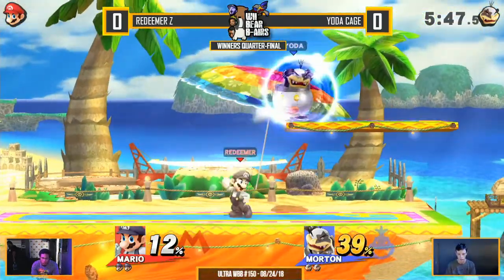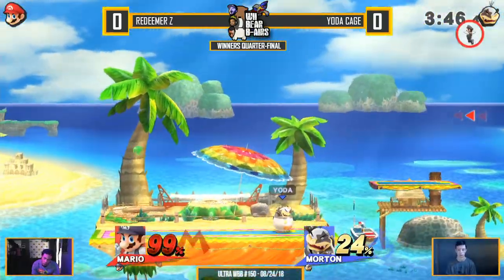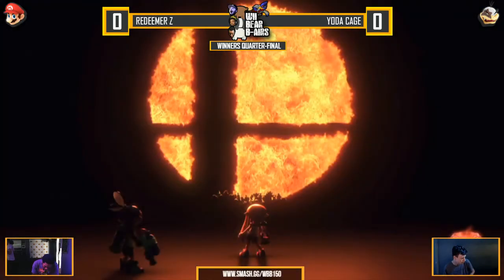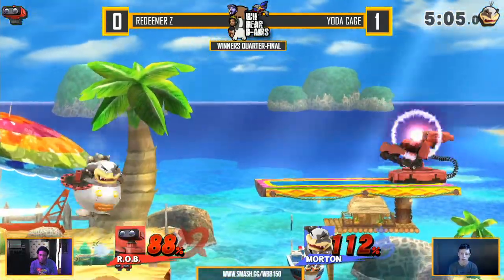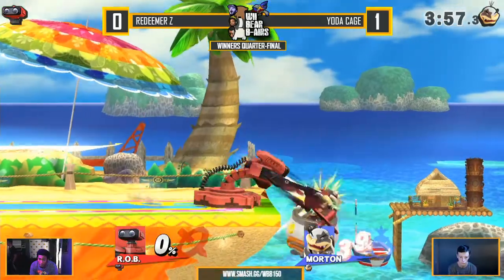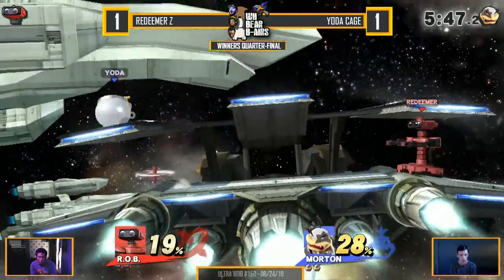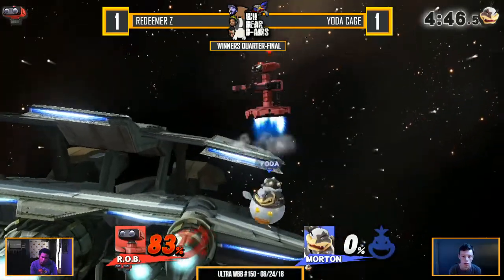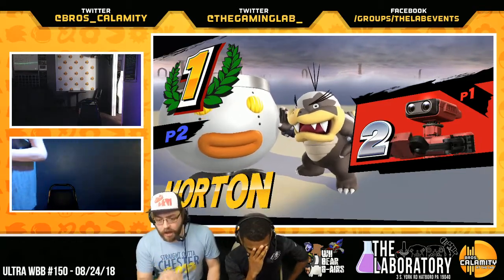Ultra WBB #150 | Redeemer Z (ROB) vs Yoda Cage (Morton) - Winners Quarter-Final - Super Smash Bros.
"Ultra WBB" (Wii Bear B-airs) is a Philadelphia weekly Smash For Wii U tournament hosted by Bros. Calamity every Friday. Come enter the event at The Laboratory, located at...

The Laboratory
3 South York Rd.
Hatboro, PA 19140

Twitters:

-- The Lab & Bros. Calamity--

--Tournament Organizers--